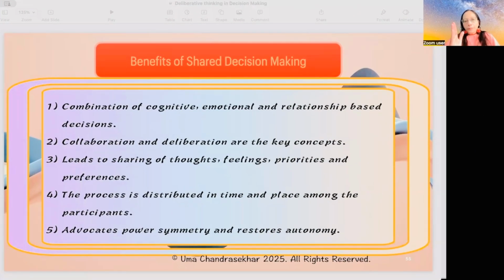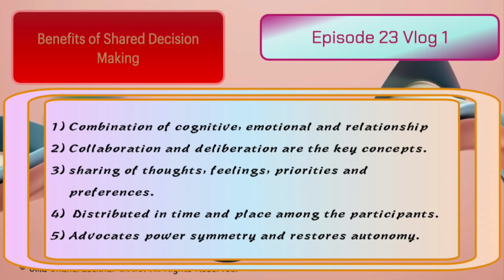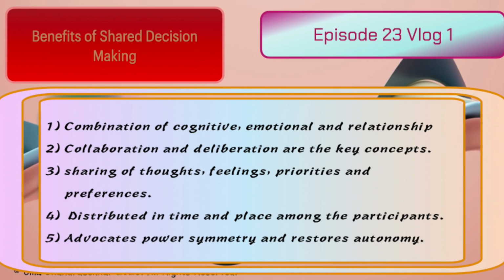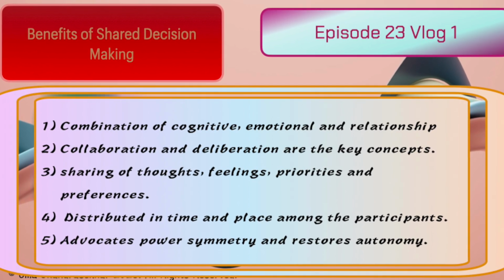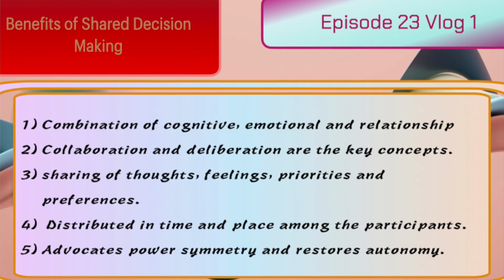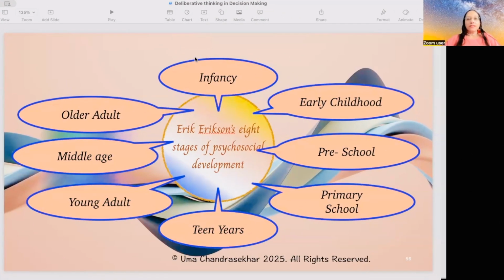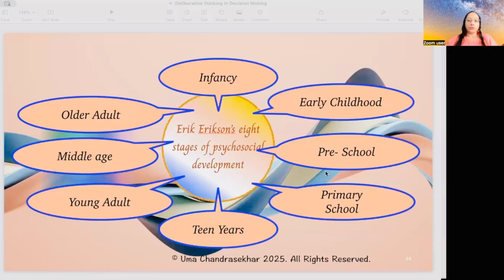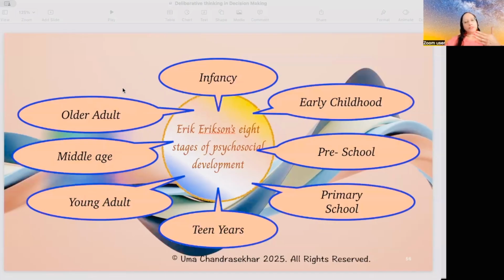Deliberation Episode 23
In this twenty third video episode of my video series titled, 'Deliberation - the essence of executive leadership', I've explored the benefits and challenges involved in the shared decision making and also the possible amends for those challenges , along with the exploration of Erik Erickson's eight stages of psycho social development and the importance of understanding the same for arriving at deliberate decisions.